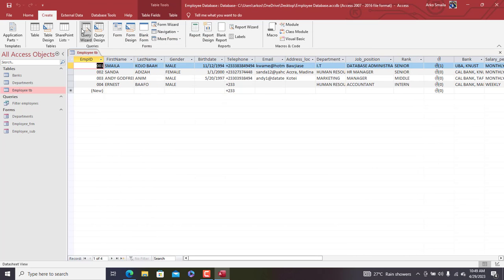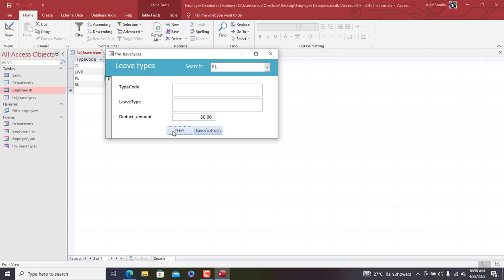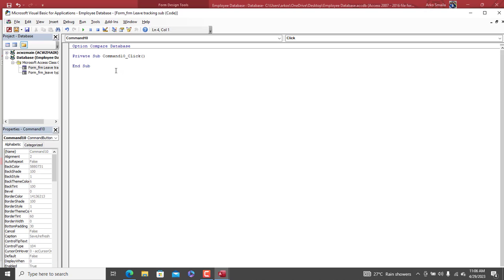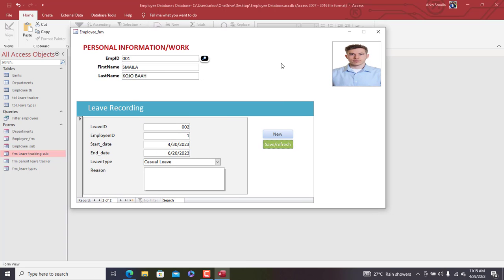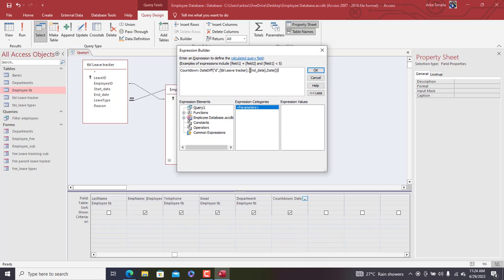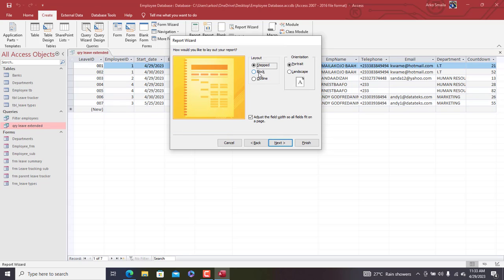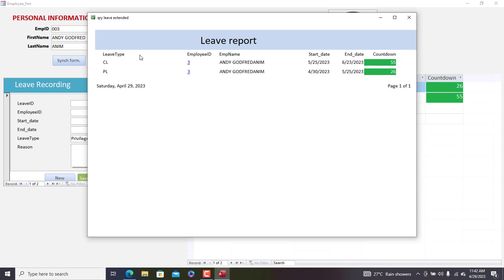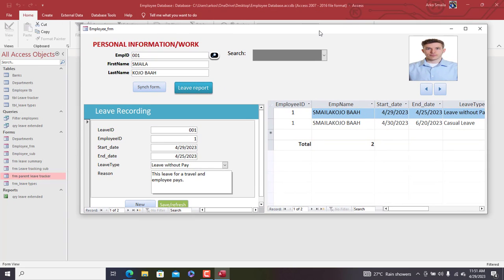Employee leave management Database in MS Access Full Tutorial Part 1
In Part 1 of this step-by-step tutorial, I show you how to create an Employee Leave Management Database using Microsoft Access.

The project builds upon the Employee Management Database developed earlier on this channel. It demonstrates how to organize leave types, record employee leave requests, track leave usage, calculate leave balances, and generate professional leave-summary reports.

In this tutorial, we cover:

✅ Managing employee records
✅ Creating and managing leave types
✅ Recording employee leave transactions
✅ Tracking leave taken by each employee
✅ Calculating leave entitlements and balances
✅ Identifying outstanding or excess leave
✅ Creating grouped leave-summary queries
✅ Generating individual employee leave reports
✅ Printing an overall leave-summary report
✅ Displaying leave balances in organized reports

This is Part 1 of the Employee Leave Management Database tutorial series. The project is continued in Part 2 with additional features and improvements.

This tutorial is useful for:

👥 Human Resources administrators
🏢 Small businesses and organizations
🎓 Students learning Microsoft Access
🖥️ Database developers
📊 Anyone interested in employee leave tracking

Need a custom Microsoft Access database for your business, school, inventory, payroll, HR, reporting, or management needs?

I develop custom Microsoft Access databases, forms, queries, reports, dashboards, and business-management systems for selected projects.